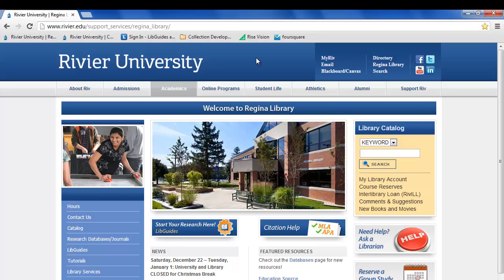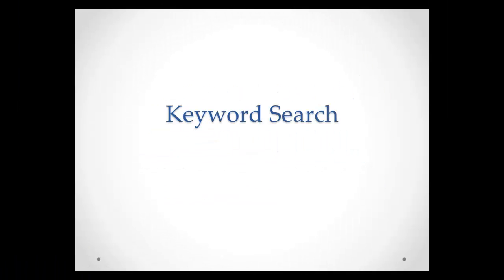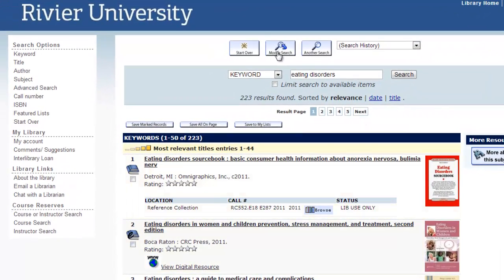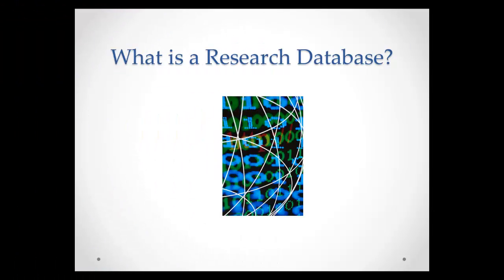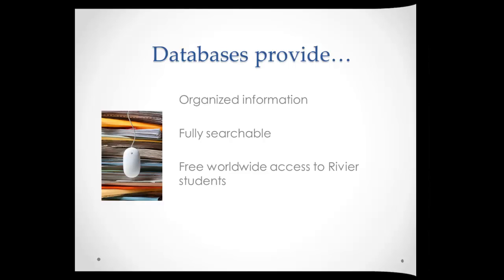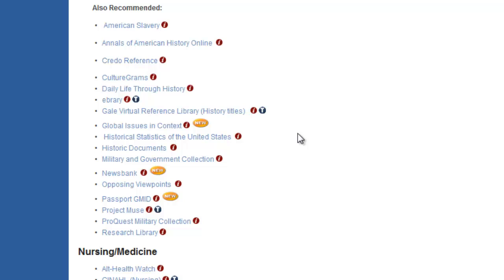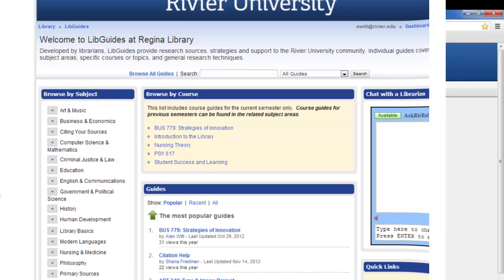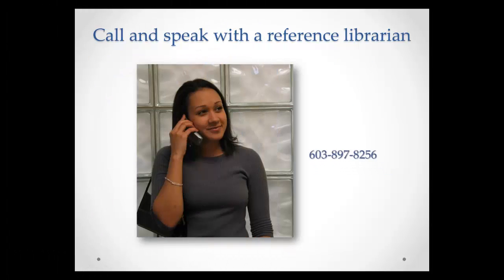Online Student Library Introduction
This tutorial introduces students to the online resources provided by the Regina library.